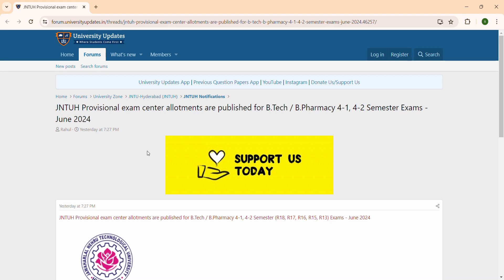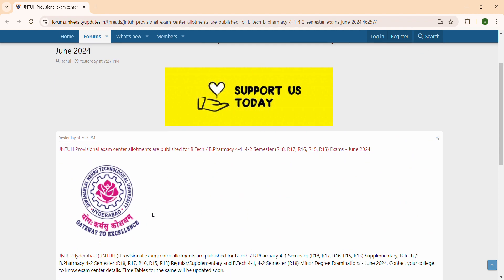JNTUH Provisional exam center allotments are published for B.Tech / B Pharmacy 4-1, 4-2 Semester